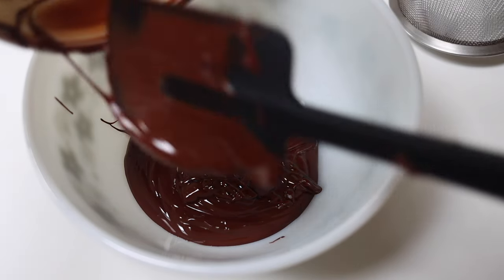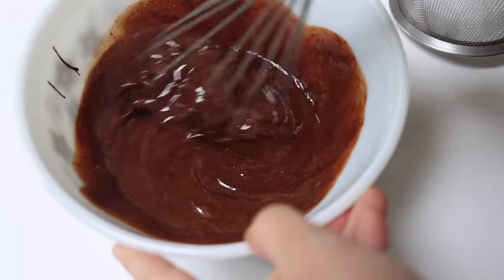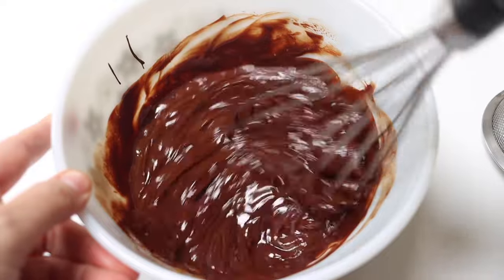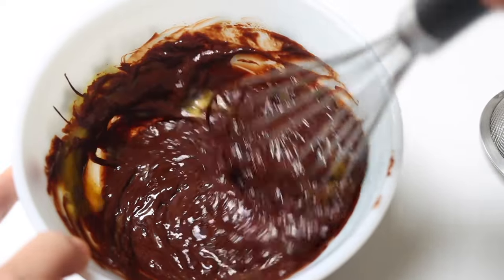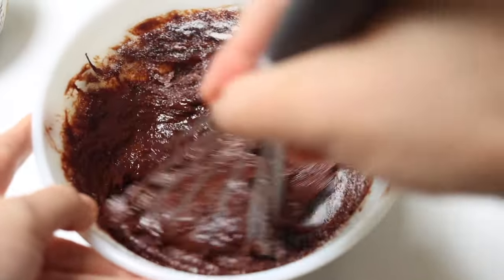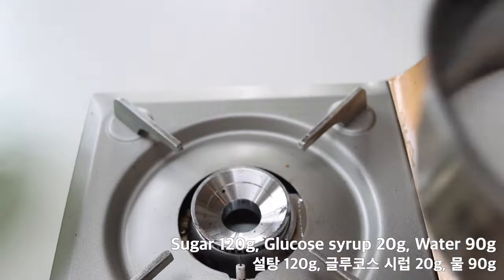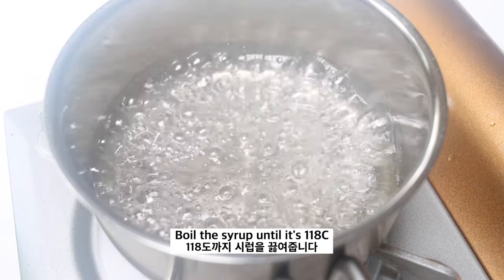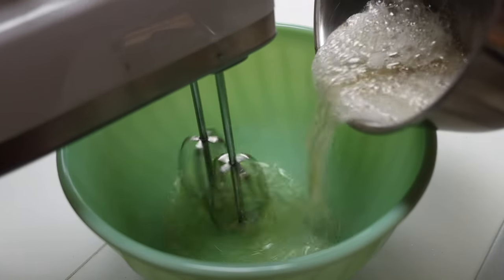Fudge brownie with chocolate marshmallow | 초코 마시맬로를 얹은 촉촉한 브라우니 레시피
Firstly, I apologize for the noise in the video! My son was nearby while I was filming. He's now 20 months old and absolutely loves to run and play. Balancing parenting and work is challenging, but I do my best to manage some time for YouTube because I genuinely love doing it.
That said, this brownie recipe is my favorite! It's super chocolatey and moist. I had a craving the other day, so I made it and topped it with chocolate marshmallow and a chocolate garnish.
I hope you enjoy it as much as I do!

Fudge gluten-free brownie
Unsalted butter 65g (Melted)
Dark chocolate 170g (Melted)
Sugar 110g
2 eggs 100g (Room temperature)

*In the video, I mistakenly added sugar after the eggs. However, I recommend adding sugar before the eggs and ensuring it's fully dissolved with the other ingredients. Basically, it's good if you don't see sugar grains and the mixture will be shiny and smooth.

15cm X 15cm square pan
Bake at 350F for about 20 min

Dipping
Coating chocolate (melted) 150g
Hazelnut praline grains 40g
(I just happened to have this so I used it, but you can use any chopped nuts)

Chocolate marshmallow
Water 90g
Sugar 120g
Glucose syrup (or trimoline, or honey) 20 grams
4 gelatin sheets 8g
Egg white 50g

*Making marshmallows might not be an easy task, but it's certainly worth the effort. Homemade marshmallow is so much better compared to the ones you buy at the grocery store. To start, you'll need to boil water, sugar, and glucose together until they reach 118°C. Then, whip this mixture with egg white and gelatin until it becomes firm. Once you've achieved the right consistency, fold in the cocoa powder. The whipping process is crucial when making marshmallows. If you under-whip the mixture, it won't retain its shape when piped. If you over-whip it, the marshmallows will become too hard, as the gelatin sets.